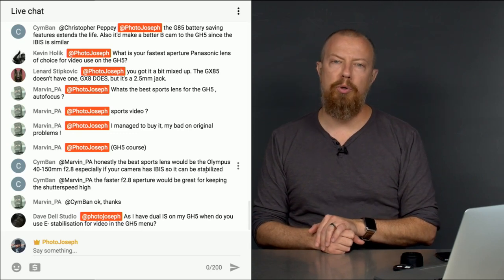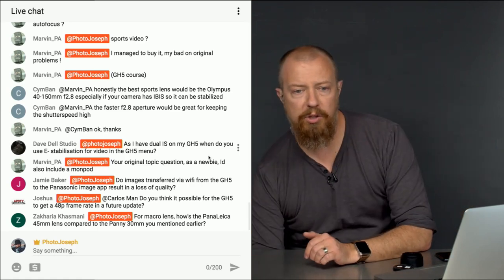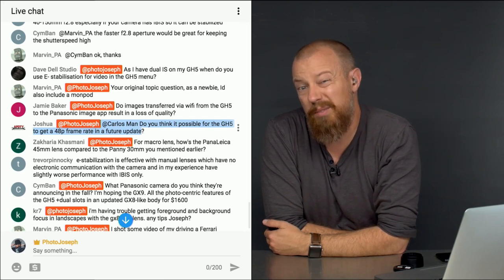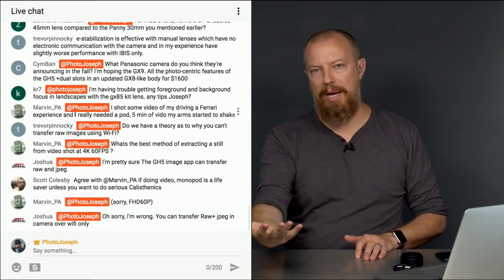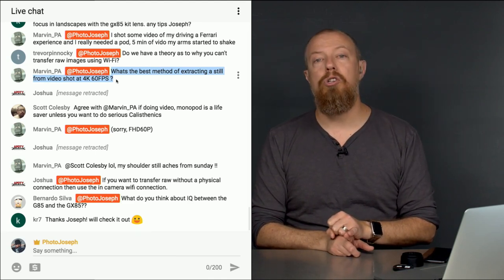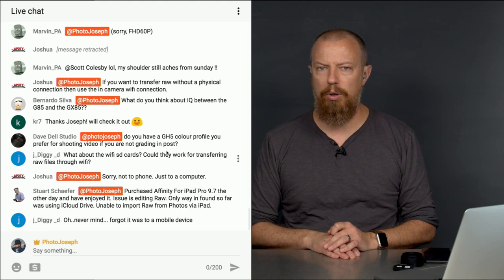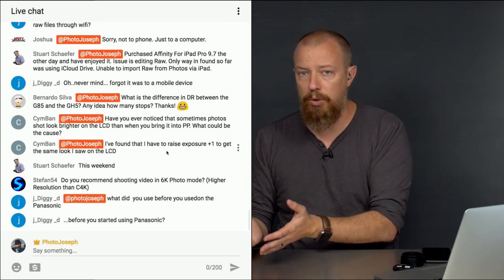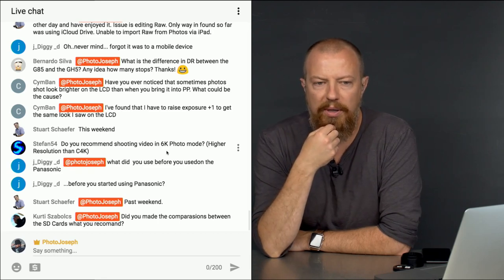Commentary: GH5 E-Stabilization, Monopods, Focus Stacking, and More! — Photo Moment 2017-07-25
This is the commentary from the July 25ths Photo Moment "Best Budget Micro Four Thirds Setup for Under $1,000?". If you haven't seen it, watch it

•• Panasonic LUMIX G7 w/ 14-42 KIT ••

VIDEOS MENTIONED IN TODAY'S PHOTO MOMENT:
__list_all_videos_here_even_if_linked_in_video_via_cards__

OTHER LINKS MENTIONED IN TODAY'S PHOTO MOMENT:
__any_other_links_go_here__

-PhotoJoseph